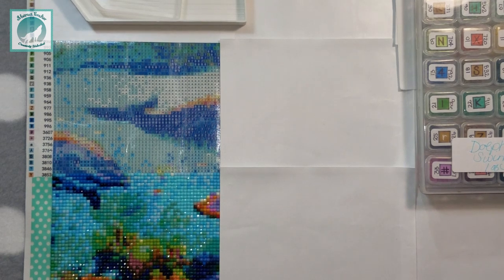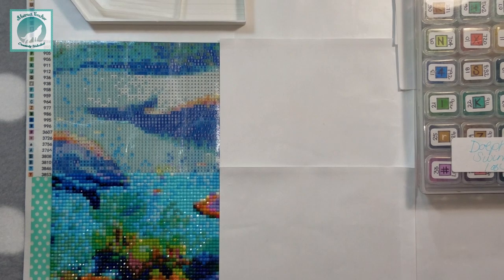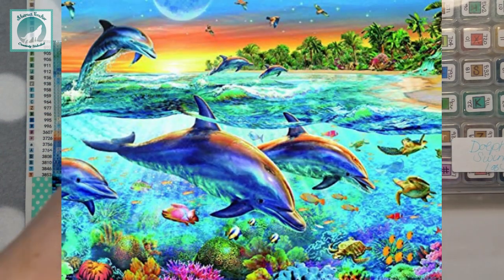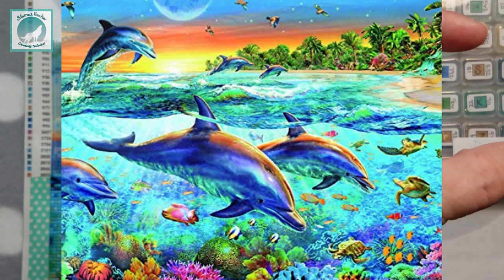DRILL WITH ME - Dolphin Swim - February 25, 2019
Grab your diamond paintings, grab your coffee or tea or whatever you love to drink, get comfy and DRILL WITH ME! I went back to the Obsessions - Updates - Discussion format for this DWM. It's mostly just me rambling along as I go, so enjoy!

If you want this painting visit my Amazon Influencer page under the list titled "Diamond Paintings That I Own" and shop all my other favorite tools, accessories, DPs, and craft supplies!

If you prefer AliExpress you can also get this painting from this store: